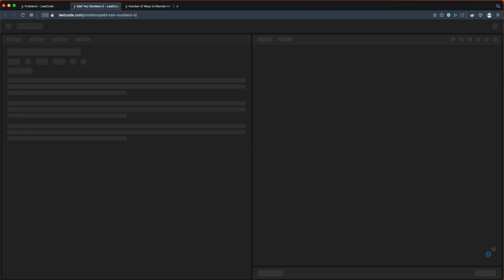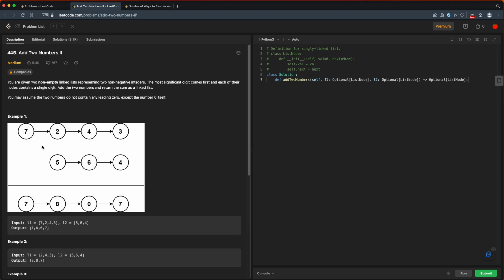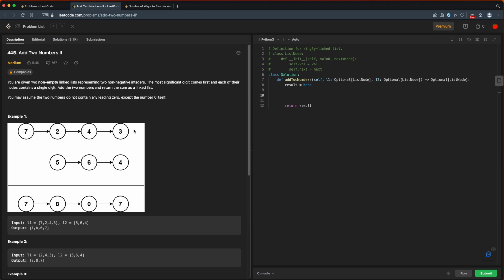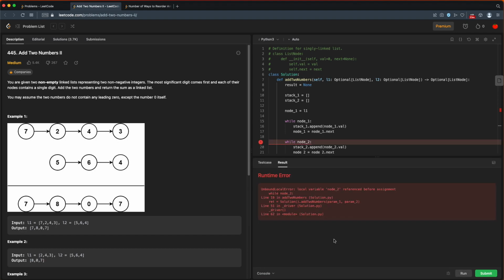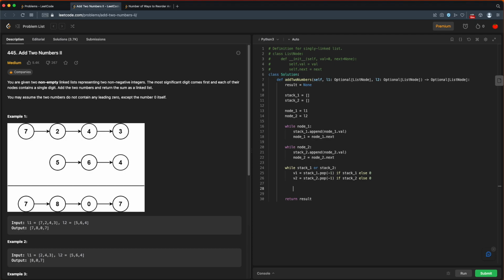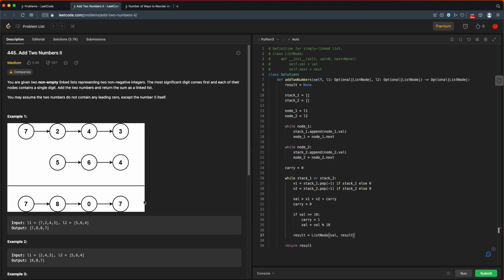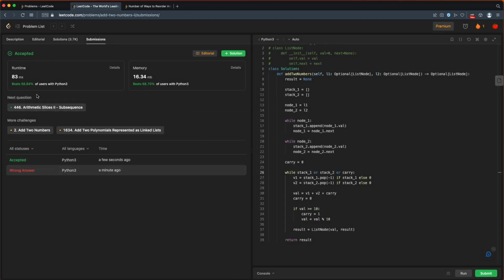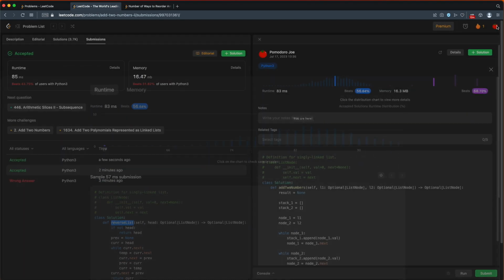Pomodoro Joe - LeetCode 445 - med -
LeetCode - 445. Add Two Numbers II